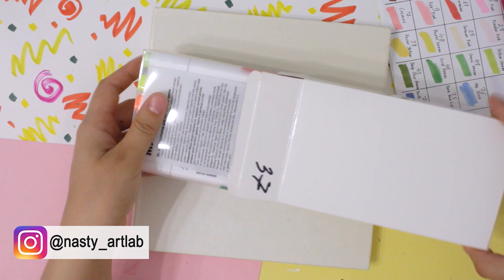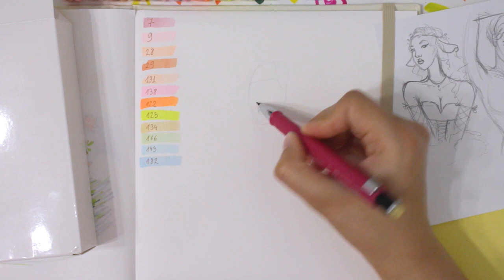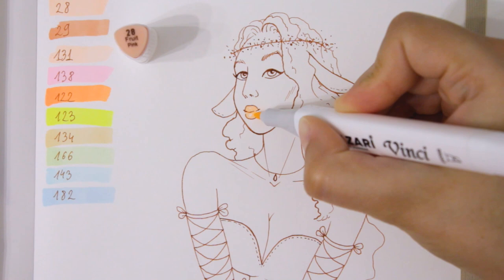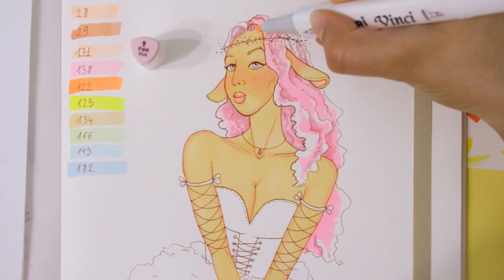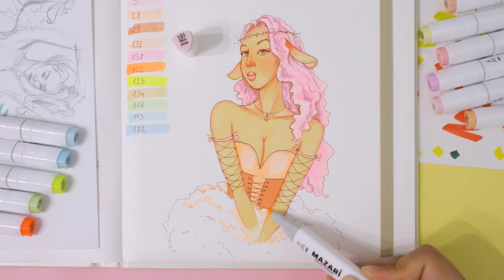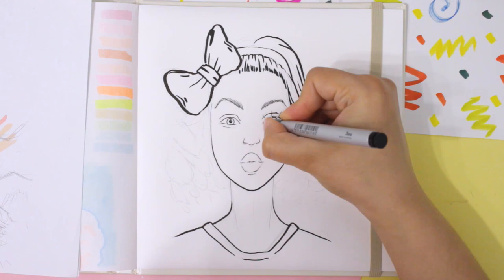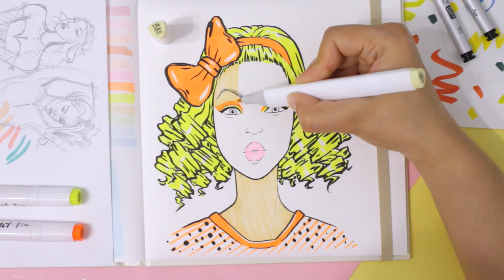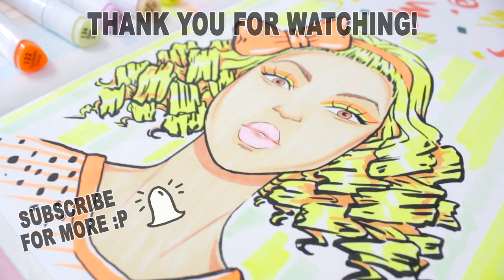WORST Markers I Ever Tried 😱【 MAZARI Vinci Sketch Markers Review 】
Hi guys!☺️ Finally I'm reviewing this super cheap alcohol based MAZARI Vinci Sketch Markers and for now it's the worst markers I ever tried. Huh 😓 It's is very sad, but their quality turned out not how I expected. Why?👇
Some of them was very dry and it was hard to draw. Few had fluorescent shades that cannot be applied anywhere except highlighting text or something like that. But they are now good for art. One shade was light fading so fast I literally could see how it disappears on paper 😅
How it could be possible to sell such bad product?😞 At Least they costs only about 5$ for 12 shades.😱
Basic characteristics of MAZARI Vinci Sketch Markers:
- alcohol based
- double ended chisel + fine tip
- 5$ for 12 shades
- not refilable
- some of them was almost dried out even the markers was brand new, fast light fading, includes fluorescent colors that are not usable

I'm not reccomending to buy this product for anyone. It may seems to be a good deal for such low prize but it not worth it.😔 I did 2 pieces in totally differet styles with this markers to test them properly: magical Satyr Girl and Pop Art Girl drawing. Even I was drawing with bad markers I rly like how this pieces came out. But I'm not going to use them more.

*This video is made for people 13 years old and above!*

Art Supplies:
MAZARI Vinci sketch markers from russian site Wildberries ru
uni POSCA white pen for highlights
Sketchboook with special marker paper from russian brand Malevich Fashion
Sakura Micron fineliner 0.1 size brown shade
Copic Multiliners 0.3 size and BS
✔️ Dyalla - Patience